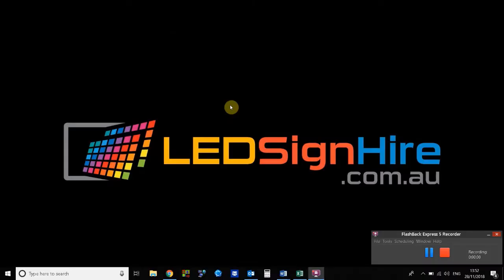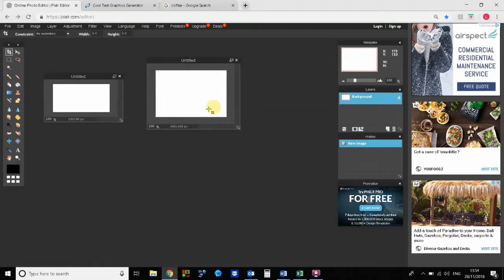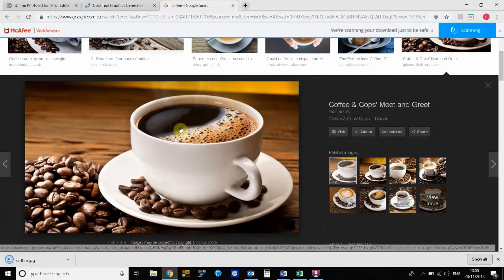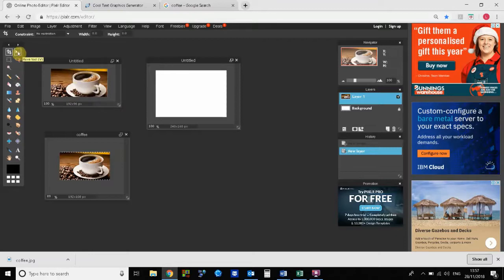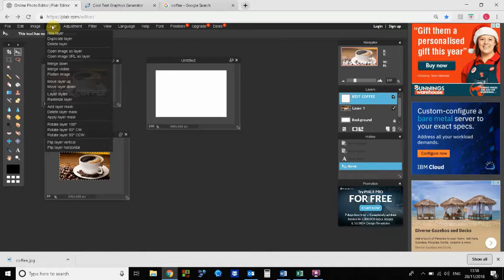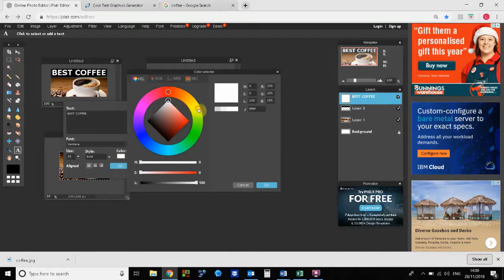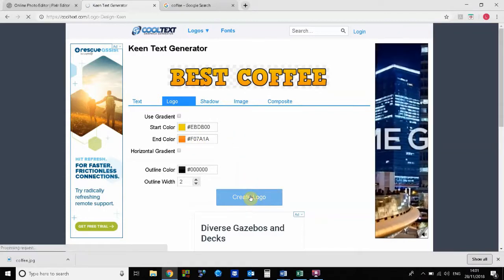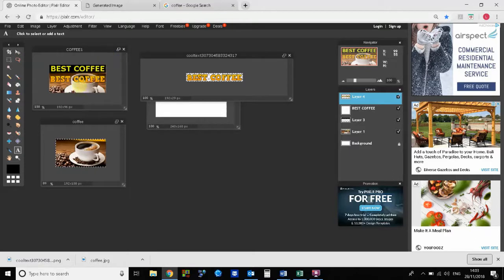VIDEO TUTORIAL Creating Images For Your sign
This video shows you how to create images for your LED sign before uploading them.